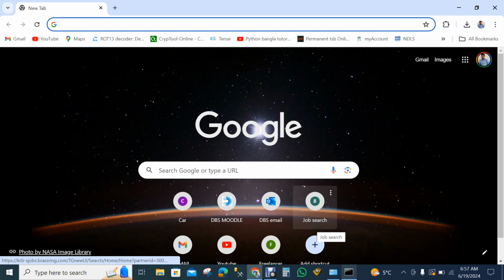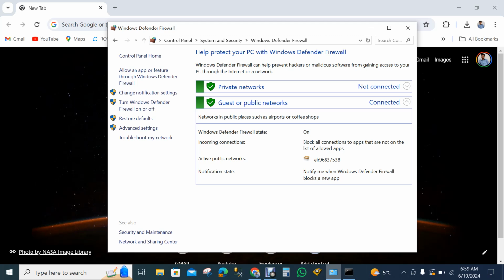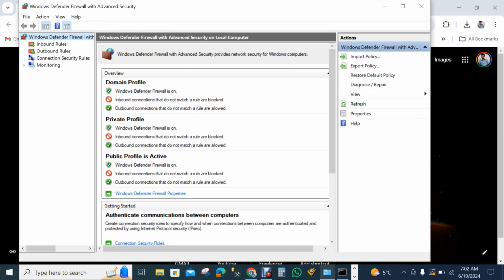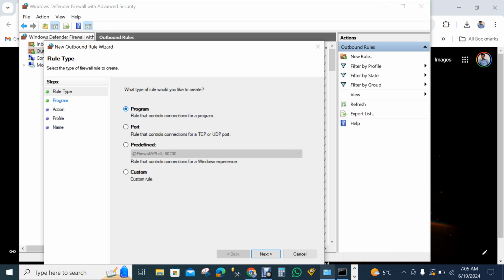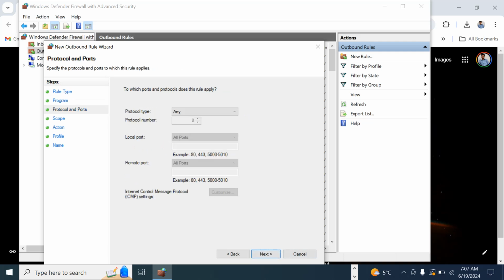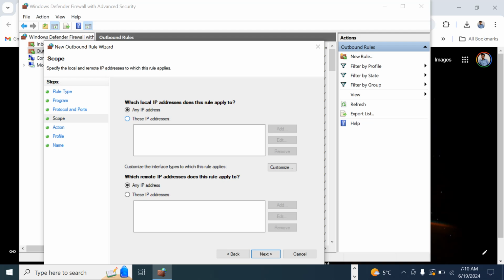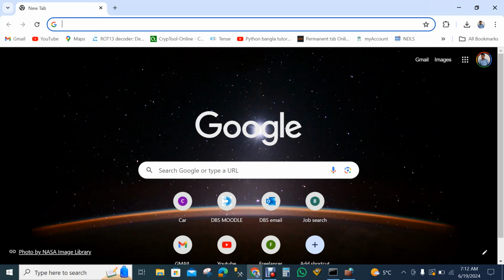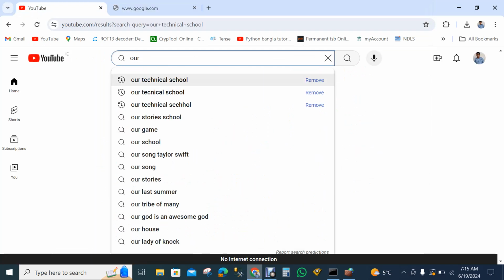Firewall = MD SHAMRAT MIAH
How can we create a new rule on outbound part in firewall.